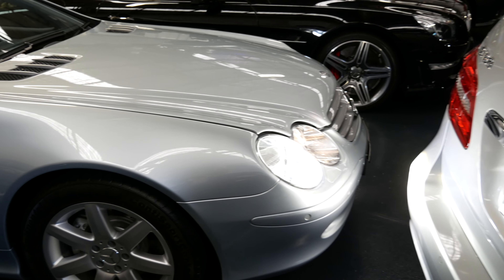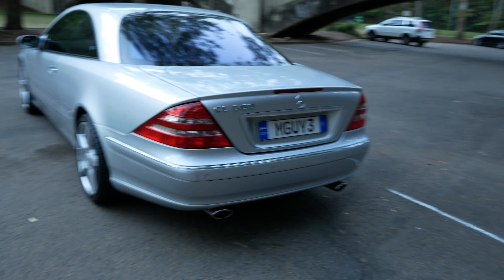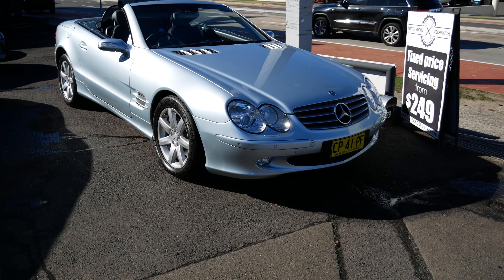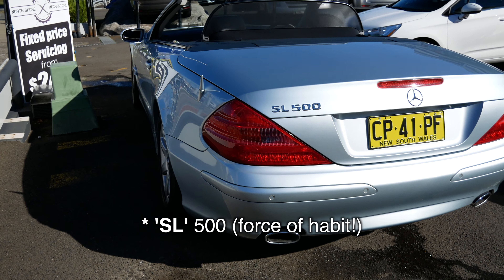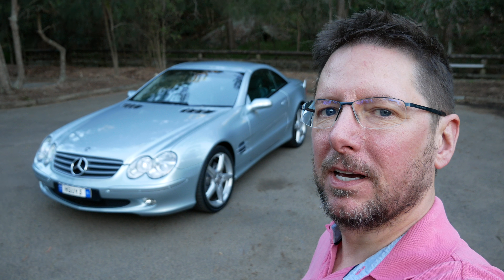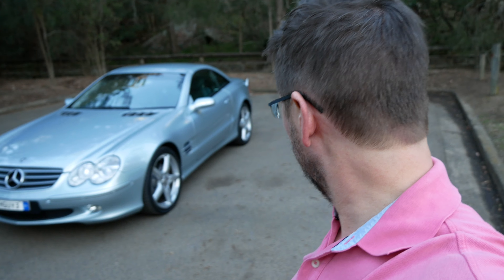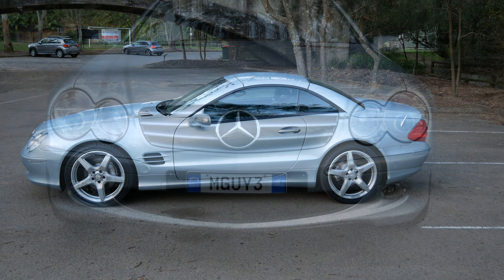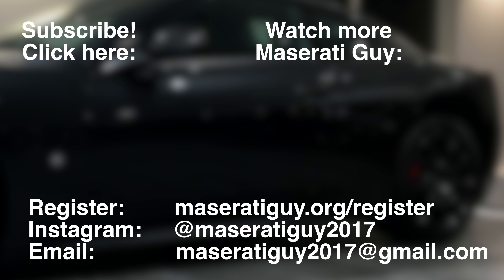Farewell CL500 - Hello SL500 | Episode 57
Selling the CL500 and buying an SL500!

↓↓ Click to read more ↓↓
The CL500 was a beautiful looking car, but the SL500 eclipses even that.